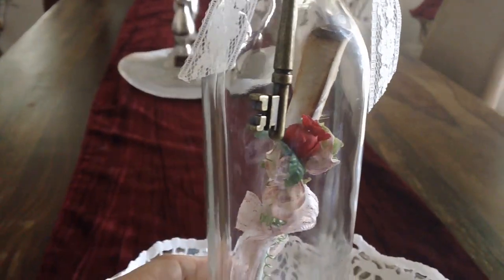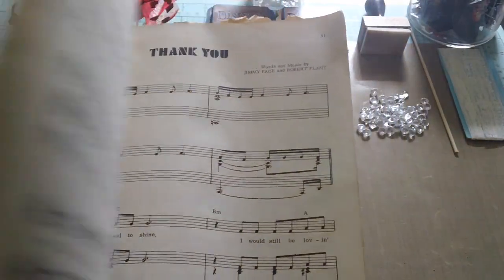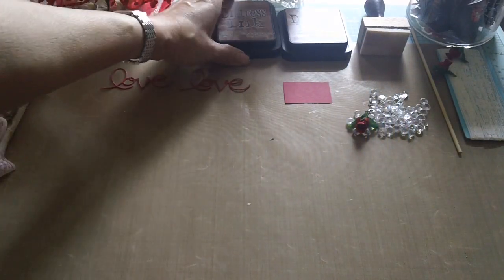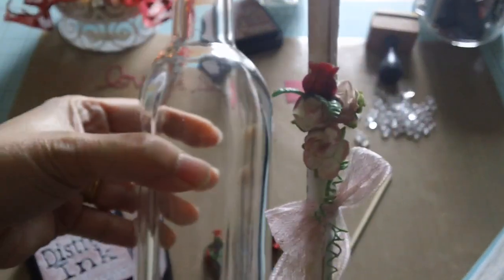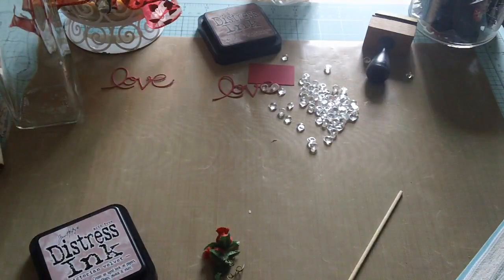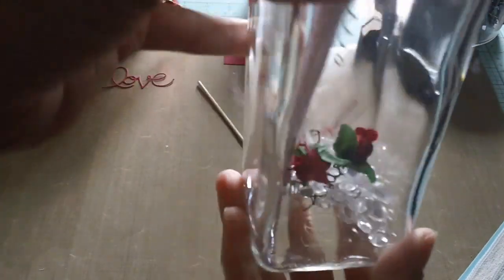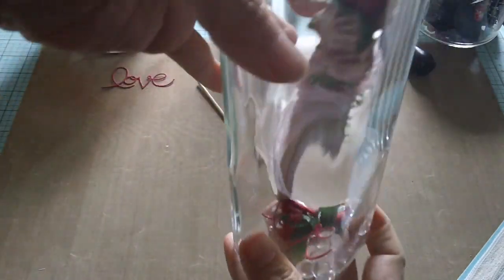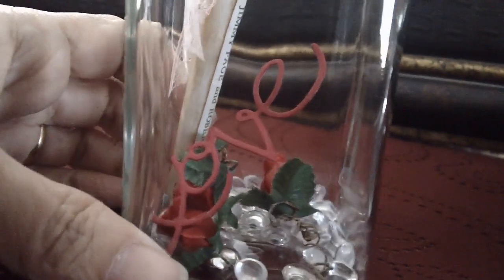Valentine's Craft Idea ~ Message in a Bottle ~ A Romantic Gift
I missed you all. I am still recovering from my Flu but feeling much better now. This first project for the year is a Valentine's craft idea to give to your husband, boyfriend, friend ~ or anyone else.  Instead of making a card this year, I decided to put a little bit more effort and make this special gift.

I used a music sheet, photocopied from my husband's music sheet collection and the song is "Thank You" by Led Zeppelin. This song was the very first one he played for me when we were still dating. He gave me a copy of this music sheet and sat me down, and played this song on his guitar. The rest is history. We've been married since.

Here is the lyrics:

If the sun refused to shine, I would still be loving you
When mountains crumble to the sea, there'll still be you and me
Kind woman, I give you my all. Kind woman, nothing more.
Little drops of rain, whisper of the pain
Tears of loves lost int he days gone by.
My love is strong, with you there is no wrong
Together we shall go until we die
Inspiration's what you are to me,
Inspiration... look... see.
When mountains crumble to the seas - there'll still be you and me.
And so today, my world it smiles
Your hand in mine, we walk the miles
Thanks to you, it will be done
For YOU to ME are the only one.
Happiness no more be sad... Happiness... I'm glad.

I hope you all enjoy this very first post for the year 2014.  I will have more videos posted soon. I will also have some contest/giveaways on my channel so please hang int here with me.

I appreciate each and every one of you. Love to all. MARIA